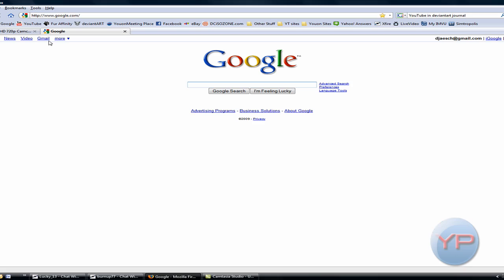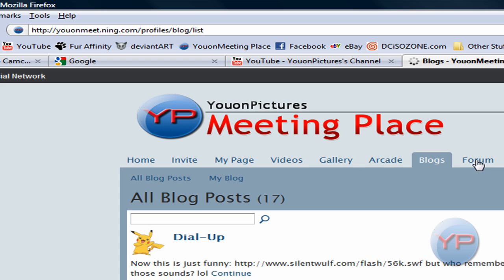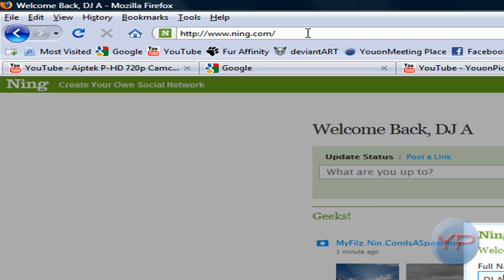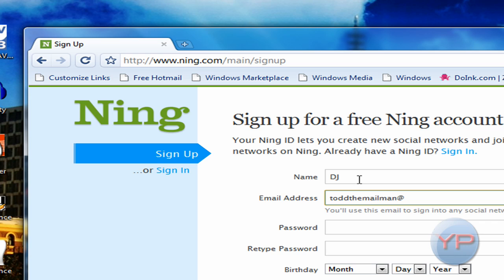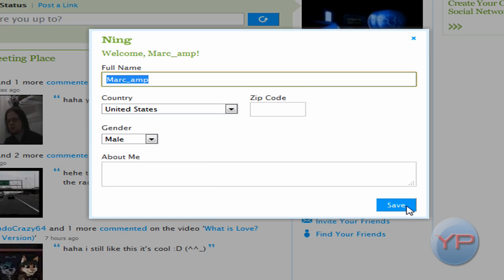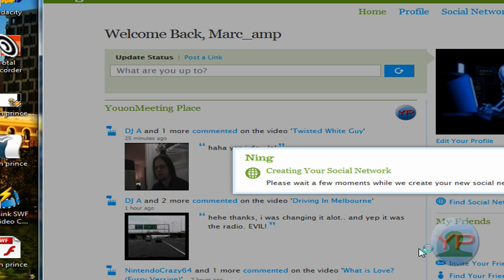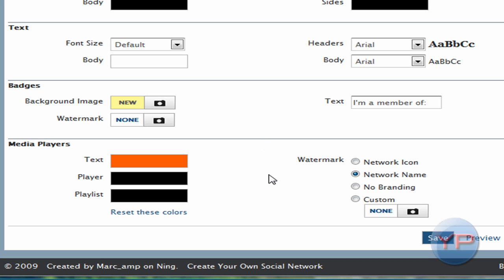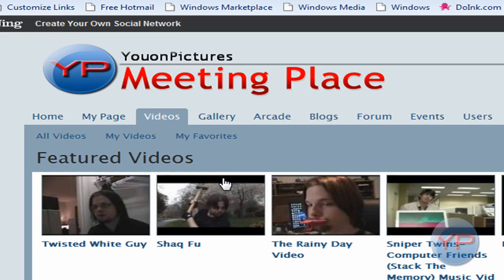How To Make A Website Like MySpace/Facebook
I show you how to make a website like MySpace or Facebook using Ning! If you have heard of Chris Pirillo's Site called: Geeks, well Geeks is powered by Ning!